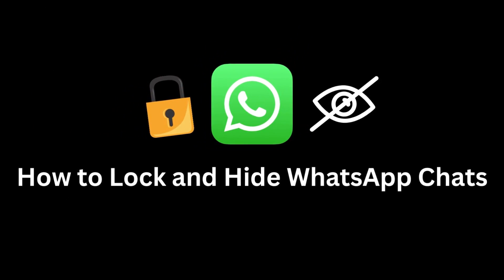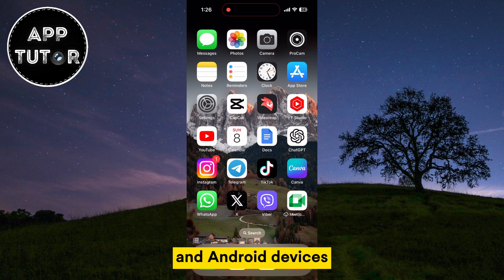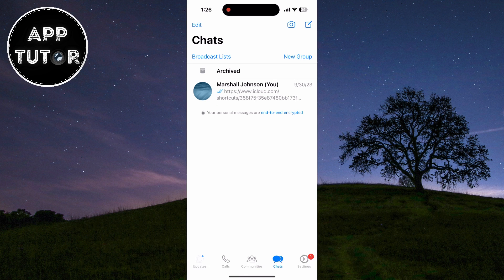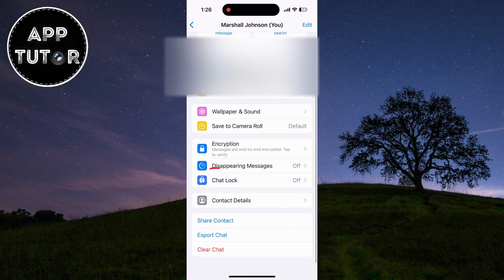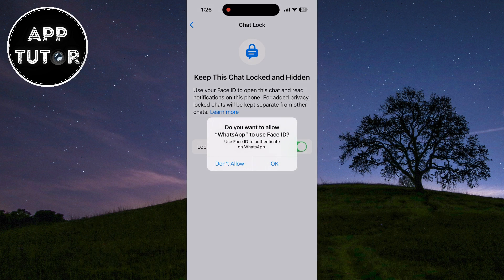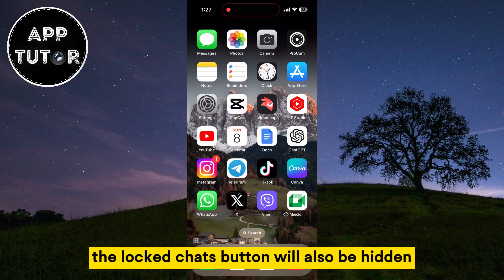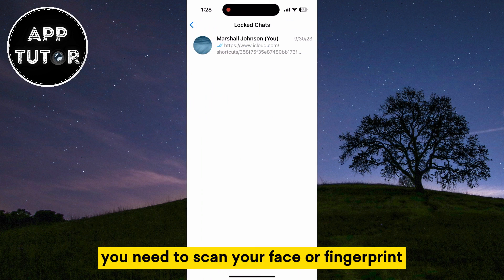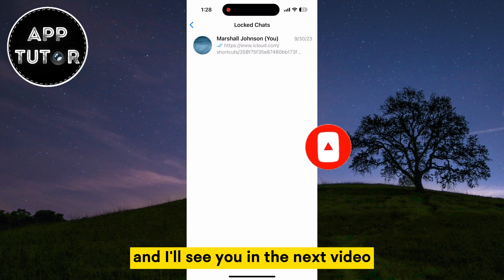How to Lock and Hide WhatsApp Chats | WhatsApp Chat Lock (2023)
In this tutorial, we'll show you exactly how to protect your privacy on WhatsApp by locking and hiding your chats. Whether you want to keep personal conversations away from prying eyes or safeguard sensitive information, this step-by-step guide will walk you through the process.